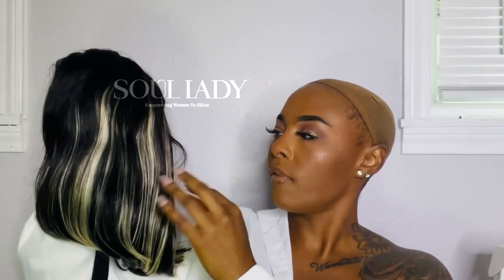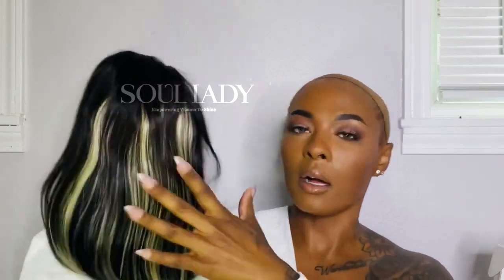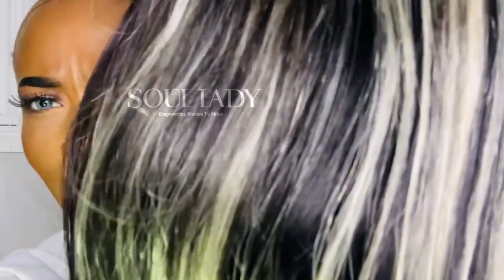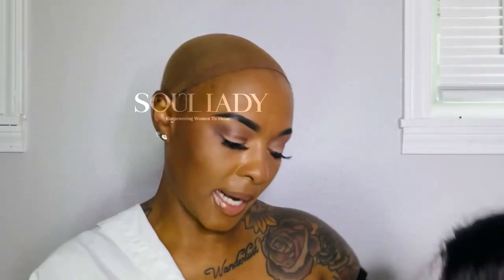Blonde Peekaboo Highlight Bob Wig | Soul Lady Wigs x Wigsandwanderlust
Youtube Exclusive Discount😍
Wig in video: Blonde Peekaboo Highlight Bob Wig 10''
Package includes: wig x 1, true-scalp tape x 2, paper gift tote bag x 1